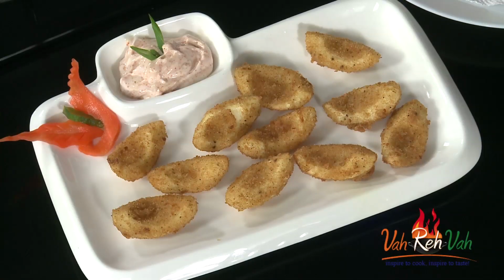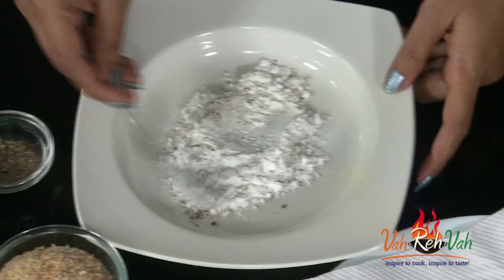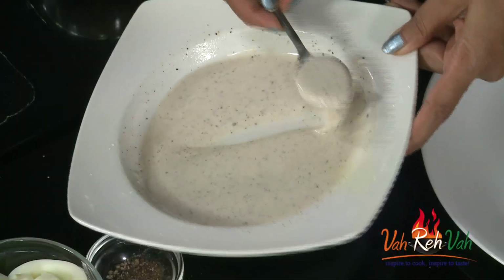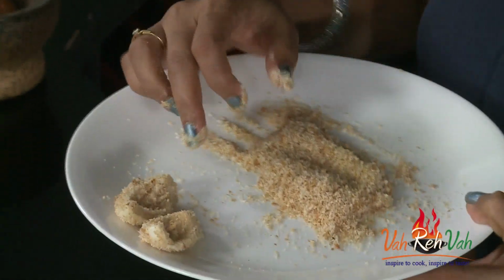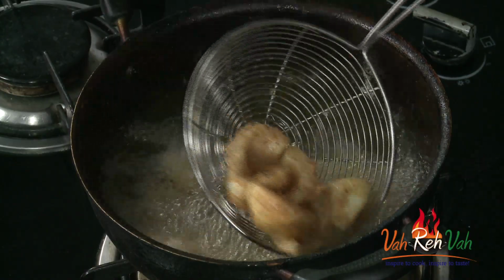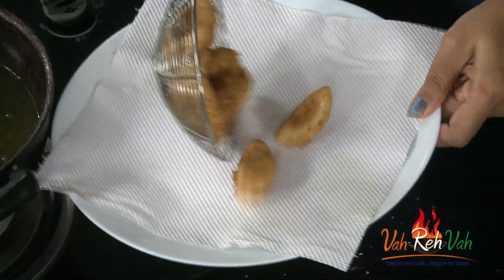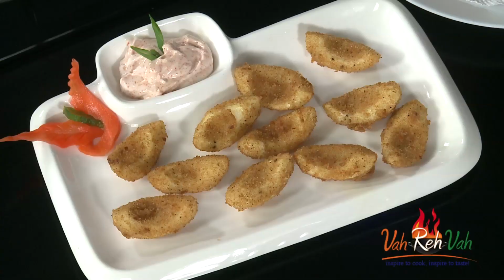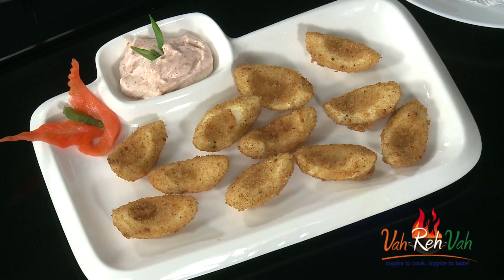FRIED PEPPER EGG - Mrs Vahchef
Mrs.Vahchef is very fond of cooking and her Recipes are very unique and fit for busy women specially working women

Boiled egg wedges coated in a slurry of corn starch and bread crumbs gives a peppery and crispy flavor.

Ingredients:
        Corn flour                          2 tsp
       All purpose flour              1 tsp
       Pepper powder               1 pinch
        Salt                                1 pinch
       Bread crumbs                  1 cup

      Method:

1. Take corn flour in a plate then add and or all purpose flour, pepper powder, salt, water and mix it to make a thick slurry.
2. Dip boiled egg pieces(remove the yellow part) in the slurry and coat properly.
3. Now coat them with bread crumbs.
4. Deep fry these egg wedges in hot oil and take them out on paper towel when they turn golden brown.
5. Crispy egg wedges are ready to serve with any kind of sauce of your taste.